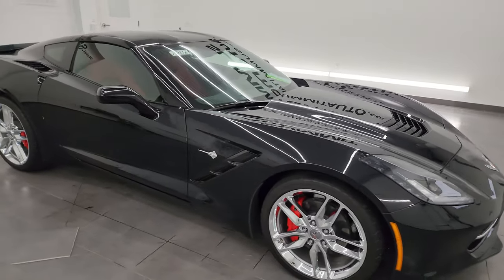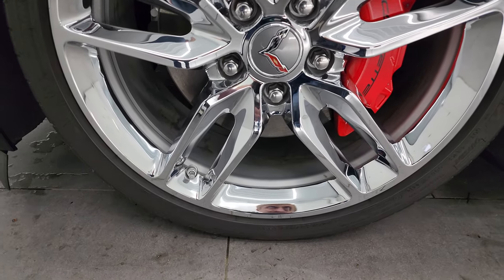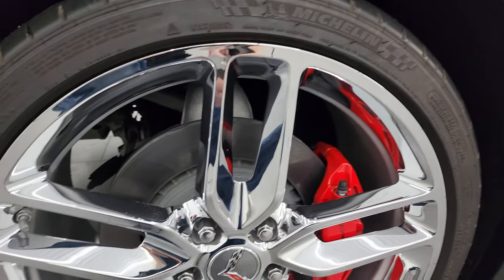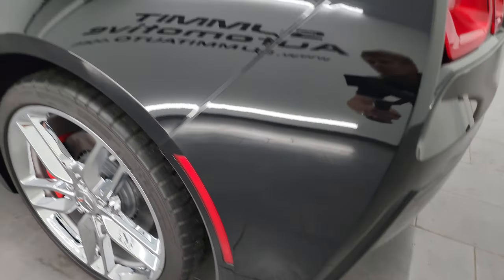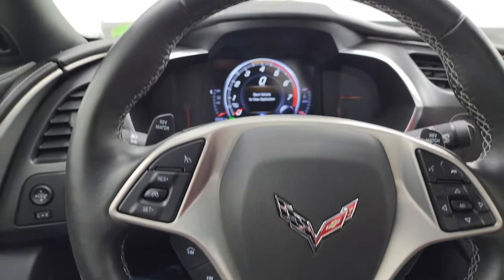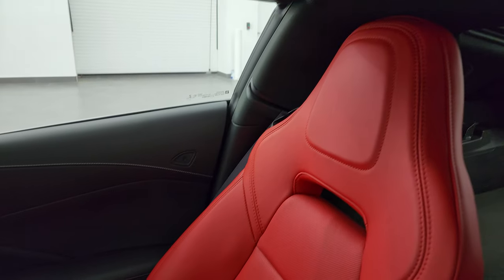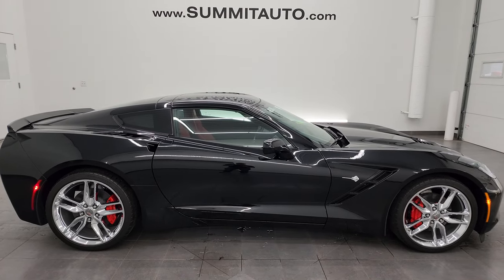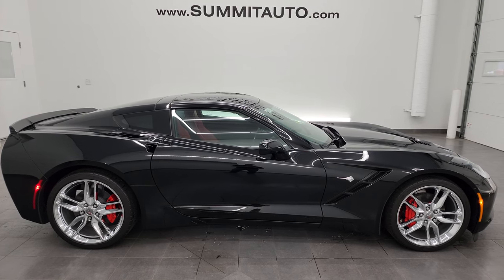2017 CHEVROLET CORVETTE 1LT 7 SPEED STICK ADRENALINE RED LEATHER 4K WALKAROUND 13817Z SOLD!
This 2017 CHEVROLET CORVETTE 1LT 7 SPEED STICK SHIFT IN BLACK CLEARCOAT WITH ADRENALINE RED LEATHER FOR SALE IN FOND DU LAC OSHKOSH WISCONSIN 54935 is the vehicle we did walk around review of today.

Thank you for checking out this video of this 2017 CHEVROLET CORVETTE 1LT 7 SPEED STICK SHIFT IN BLACK CLEARCOAT WITH ADRENALINE RED LEATHER FOR SALE IN FOND DU LAC OSHKOSH WISCONSIN 54935

STOCK: 13817Z
PRICE: $56,999
MILES: 2,821
MAKE: CHEVROLET
MODEL: CORVETTE
VIN: 1G1YA2D72H5102653
LOCATION: FOND DU LAC OSHKOSH WISCONSIN, 54937 TRUCKS ON 41

CLEAN TITLE HISTORY! CLEAN CARFAX! 6.2 Liter V8 Engine, 460 Horsepower, Two Door Coupe, LT1 Package 1LT LT, Multi-Mode Performance Exhaust, 7 Speed Manual Transmission, Rear Wheel Drive RWD 4x2 Two Wheel Drive, Reverse Backup Camera Rearview Camera, Dual Rear Exhaust, Onstar System, Dual Power Seats, Adrenaline Red Leather Seats, Non Smoker, Bucket Seats, Power Mirrors, Stabilitrak Traction Control, Michelin Pilot Super Sport 285/30 ZR20 Rear Tires, Michelin Pilot Super Sport P245/35 ZR19 Front Tires, Chromed Alloy Rims Premium Wheels, Four Wheel Disc Brakes, Decklid Spoiler, HID High Intensity Discharge Headlights, LED Running Lights, LED Tail Lamps, Chevy MyLink Touchscreen Radio, AM / FM Radio Tuner, Sirius/XM Satellite Radio Capabilities Sirius / XM, Bose Premium Audio Sound System, Bluetooth, Hands-Free Phone Controls Blue Tooth, Android Auto Compatible, Apple Car Play Compatible, Auxiliary MP3 Jack Portable Audio Connection, USB Jack Portable Audio Connection, Keyless Entry System, Push Button Start, Rear Window Defroster, Driver and Passenger Front Air Bags, Side Curtain Air Bags SRS Safety Restraint System, Homelink System with Three Programmable Buttons for Garage Doors, Lighting Systems & Security Systems, Compass, Outside Temperature Display and Mileage Display, Dual Multi-Zone Climate Control , Factory Floormats, Air Conditioning AC, Cruise Control, Power Locks, Power Windows, Automatic Headlights Autolamp, Power Tilt/Telescope Steering Wheel, Black, CLEAN AUTOCHECK! Very very clean inside and out! This is one of the sharpest 2017 Chevrolet Corvette Stingray cars we have ever had on our lot! Make your move before this super clean ride is gone!

STOCK: 13817Z
PRICE: $56,999
MILES: 2,821
MAKE: CHEVROLET
MODEL: CORVETTE
VIN: 1G1YA2D72H5102653